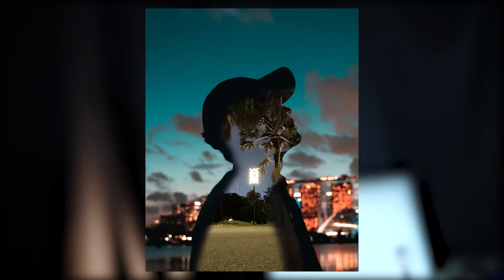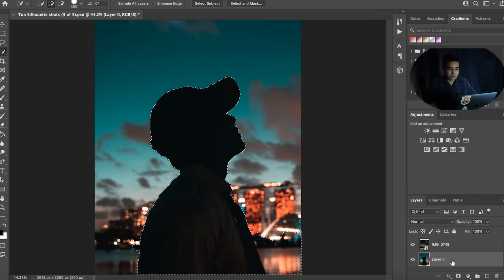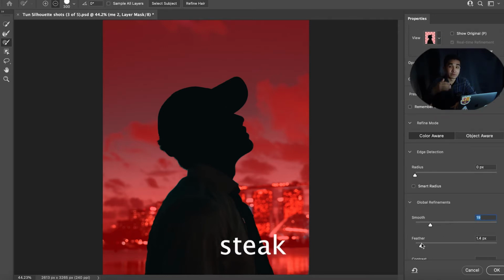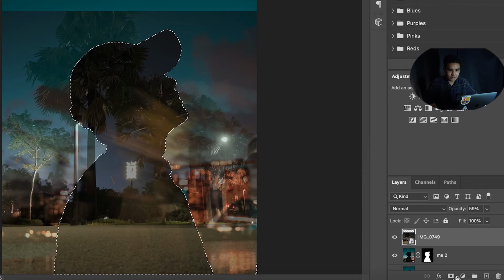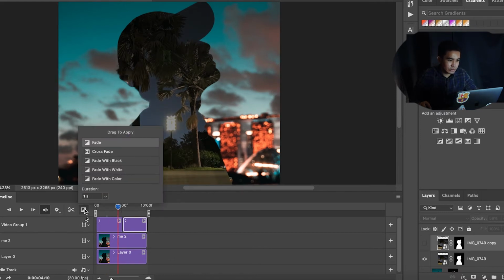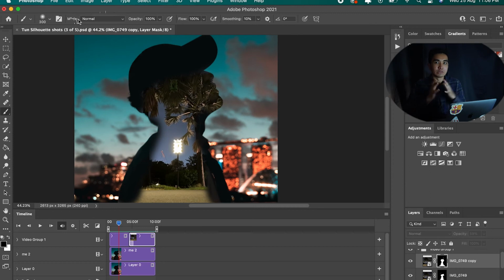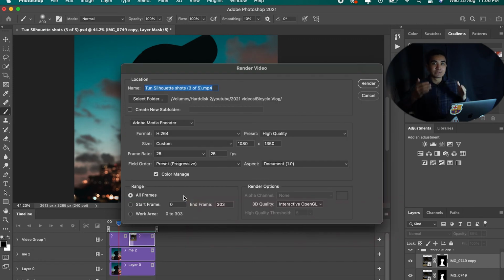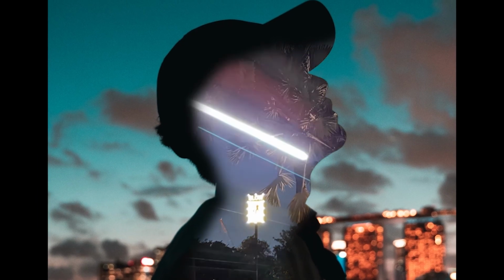How to do DOUBLE EXPOSURE CINEMAGRAPH? (Photoshop Tutorial 2021)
Hi Guys! Tun here, today I have a new tutorial for you and it is about Double exposure!